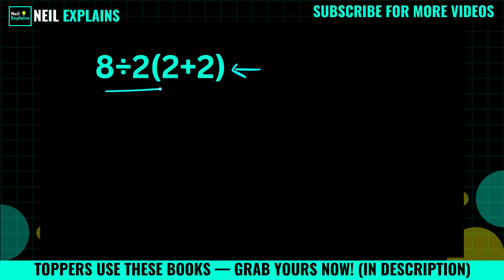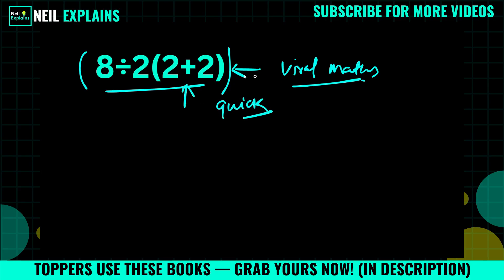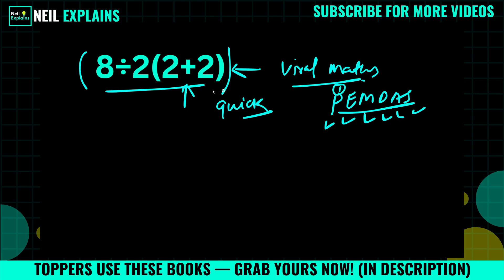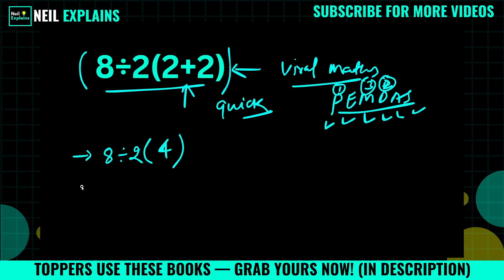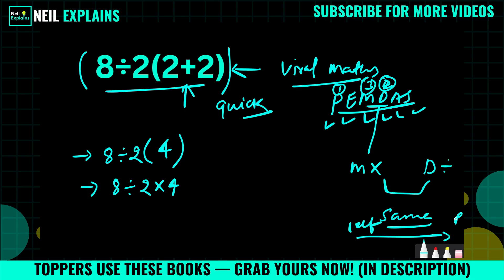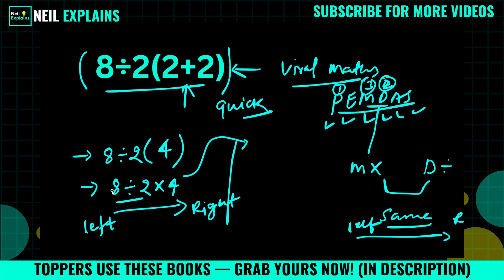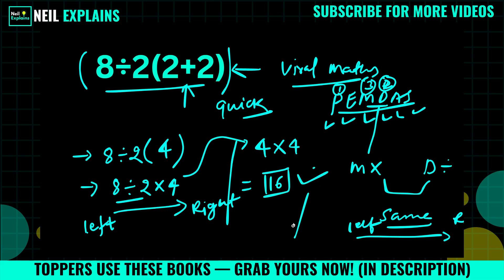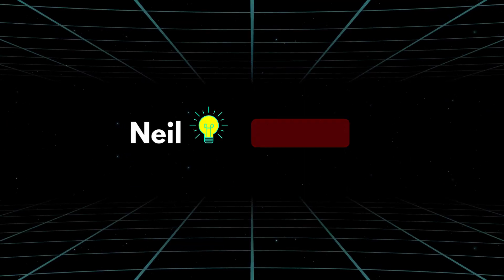😵 This Math Problem Tricks Everyone!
This problem plays with your instinct. Most people skip a step or solve in the wrong order — classic PEMDAS error. Let’s go step-by-step and see how to avoid this trap and get it right, every time.

✅Secrets of Mental Math
✅Guide to Lightning Calculation and Amazing Math Tricks
✅Mental Math: Tricks To Become A Human Calculator
✅Lower Your Brain Age in Minutes a Day
✅Large-Piece Puzzles for Seniors

Fun, relaxing, and effective ways to improve memory, focus, and mental agility:
✅175+ Puzzles and Activities to Exercise Memory
✅Keep Your Brain Stronger for Longer
✅The Easy and Relaxing Memory Activity Book
✅399 Games, Puzzles & Trivia Challenges
✅Cognitive Boosting Memory Games for Smart Seniors
✅Memory Games for Seniors
✅Brain Training Exercises for the Elderly
✅Stress Relief Memory Activity Book For Seniors
✅Memory-Boosting & Stress-Relieving Puzzles

Relax, recover, and enjoy relief anytime you need it:
✅Back Shoulder and Neck Massager with Heat
✅Deep Tissue Kneading Neck & Shoulder Massager
✅Muscle Pain Relief Massager – Home, Car, Office
✅Hand Massager for Arthritis & Carpal Tunnel
✅Leg Massager for Circulation & Pain Relief

🌿 GARDENING & RELAXATION
Stay active and stress-free with this easy-to-use garden kit:
✅9-Piece Gardening Tools Set

Enjoy independence and comfort at home with these must-haves:
✅Adjustable Beds & Wedge Pillows
✅Recliner Lift Chairs
✅Chair Lift Devices for Seniors
✅Anti-Slip Bathroom Mats
✅Reading & Magnifying Lamps
✅Wireless Call Button Alert System

Feed your mind and body the nutrients they deserve:
✅Boosts Cognitive Performance & Brain Function
✅Gaia Herbs Lion’s Mane Mushroom – Brain & Nerve Support
✅Bronson Ginkgo Biloba Extra Strength
✅Centrum Minis Silver Multivitamin for Men 50+
✅3X Strength Nootropics for Focus & Clarity
✅Vital Vitamins Brain Supplements with Bacopa Monnieri
✅Nootropic Brain Supplement for Memory & Focus
✅Supports Brain Function & Mental Alertness